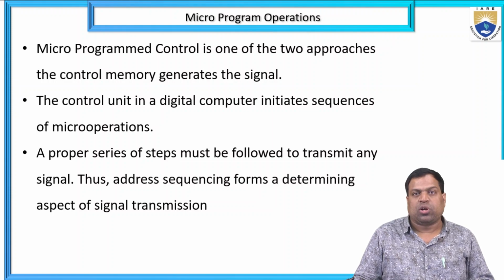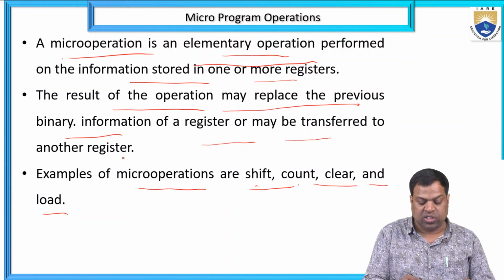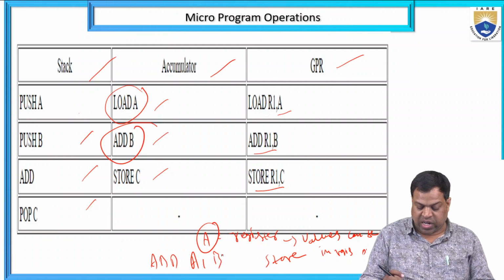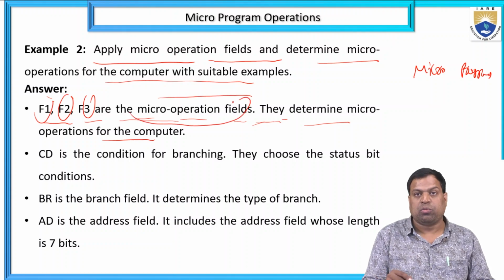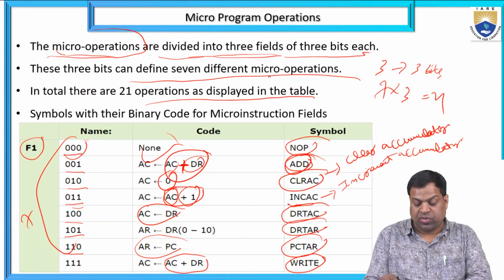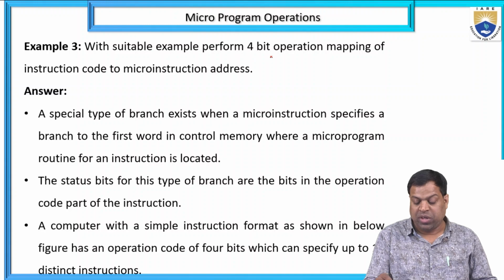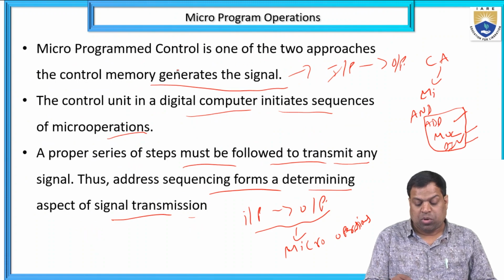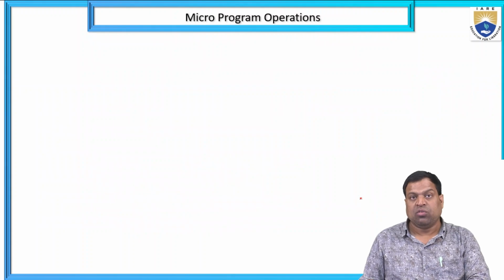Problems on Micro Programs by Mr. B Santhosh Kumar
Problems on Micro Programs by Mr. B Santhosh Kumar| IARE

Telangana, India.